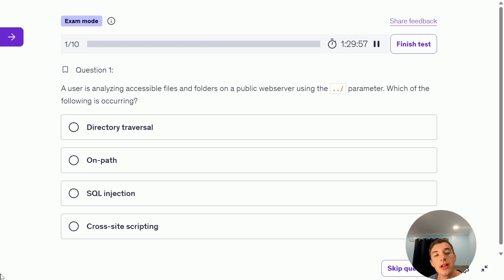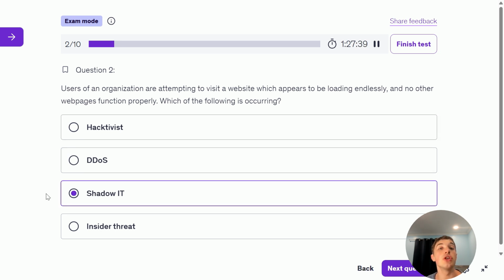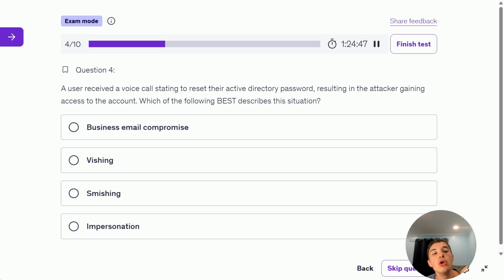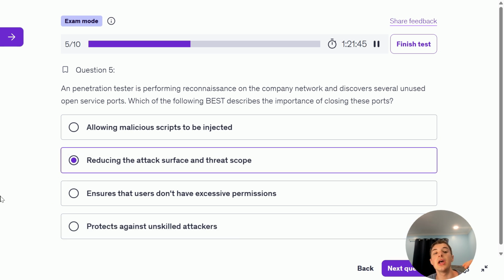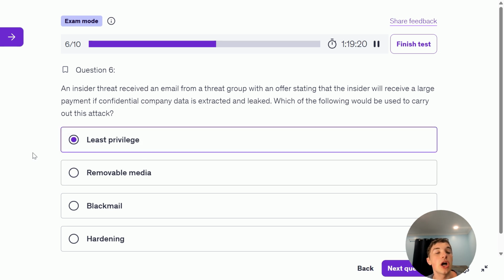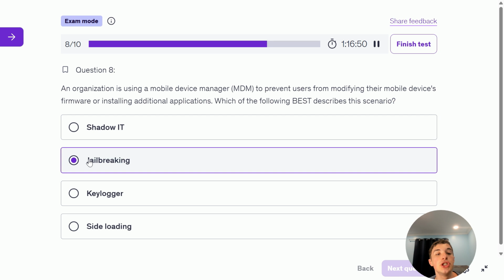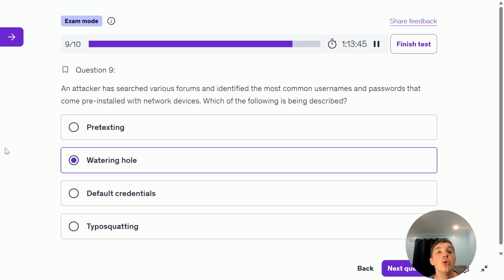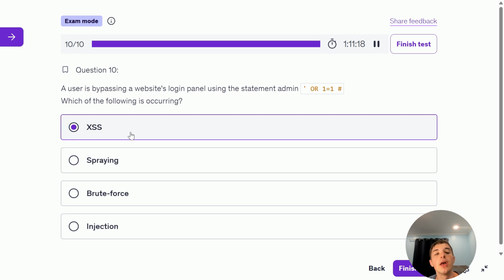CompTIA Security+ Certification SY0-701 10 Practice Questions | Domain 2.0 Part 16